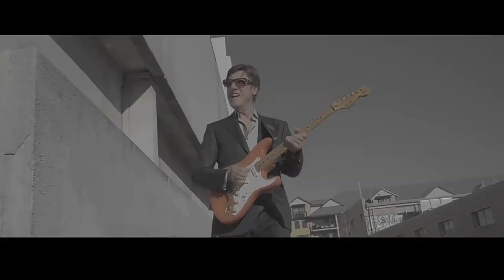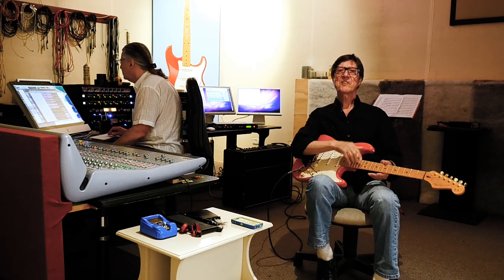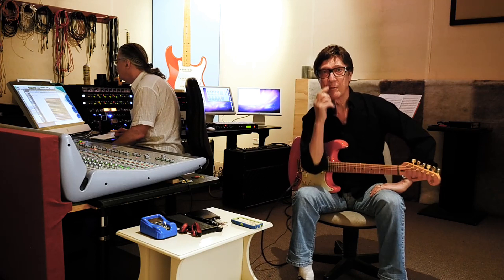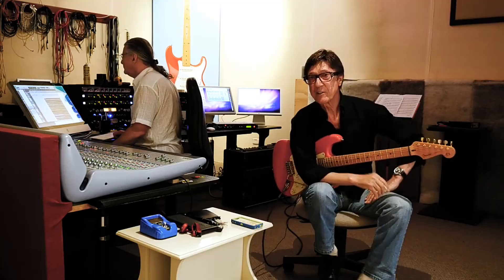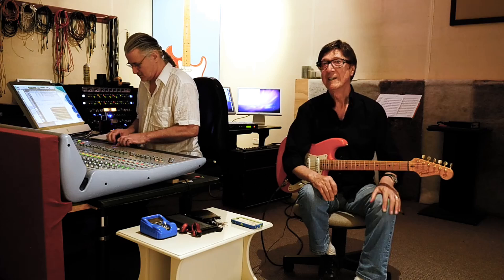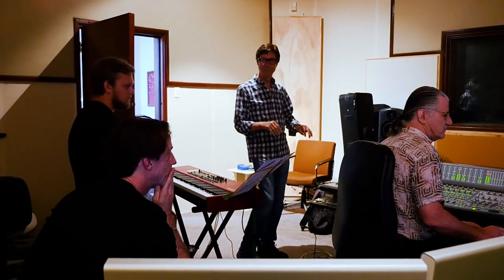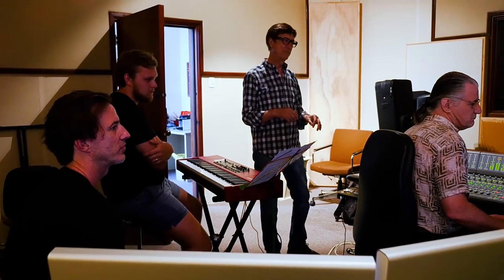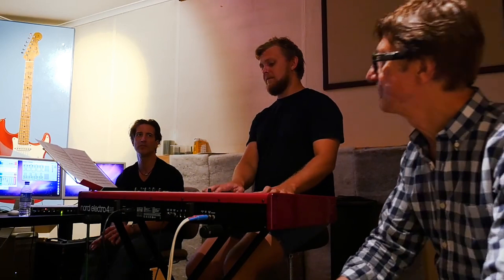HANK MARVIN in his RECORDING STUDIO (Part 2)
In this video you again will see how Hank Marvin worked on his album "Without A Word", which was released in 2017.
This video was edited by me